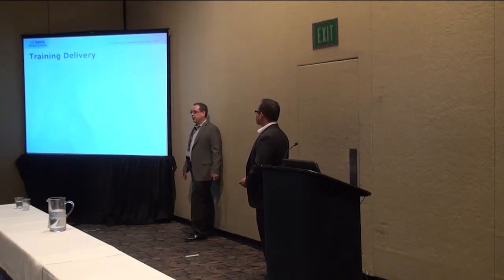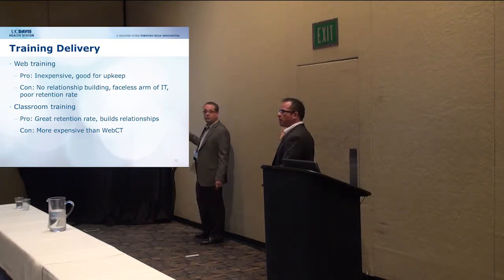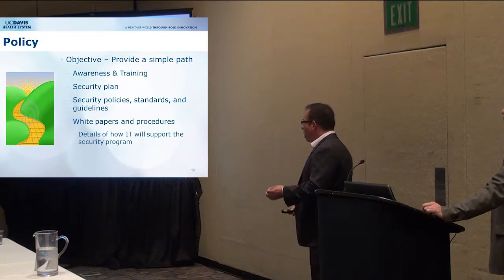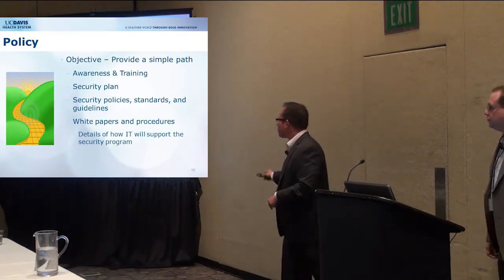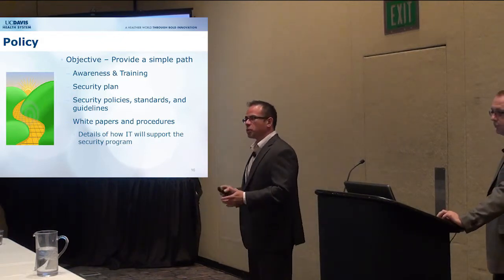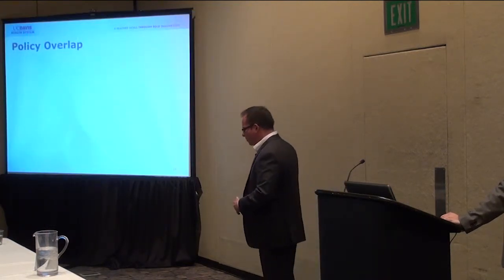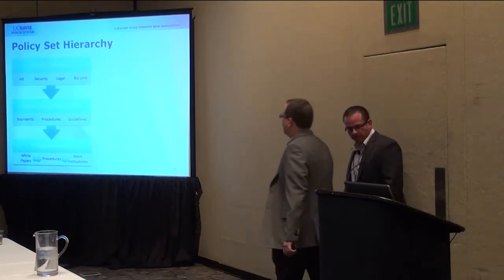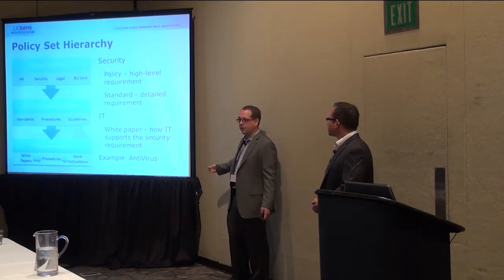Designing Effective User Based Security Programs - 2013 CSS Session 10:A PSP Forum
Education Session 10: Designing an Effective User-Based Security Program
Speakers: Kevin Mazzone, Security Programmer, Information and Communication Services, UC Davis Health System; Sean Cordero, President, Cloud Watchmen, Inc.

Facebook, Twitter, Instagram - what do they have in common? They all are social networks that revolve around communication and relationships. An effective security and compliance program is required to do the same.

This session covers the roles, the communications, and the relationships needed in order to build and maintain an effective security and compliance program.

Additional Content from the 2013 Cyber Security Symposium
The Document Archive (PowerPoint Presentations, White Papers, Referenced Documents, and Case Studies) for the 2013 Cyber Security Symposium is located

We have grouped the tracks together to allow people to find sessions logically.

Web:   pspinfo.us